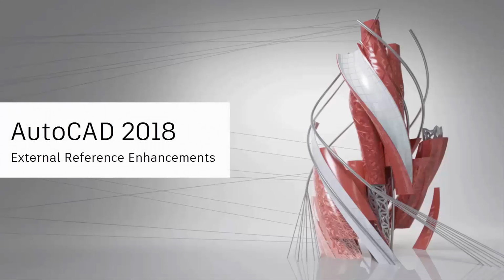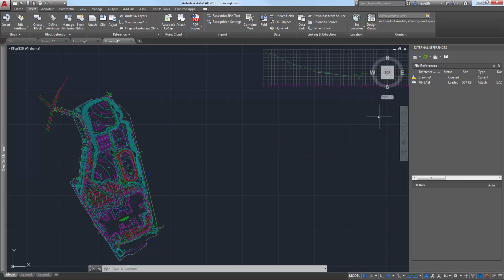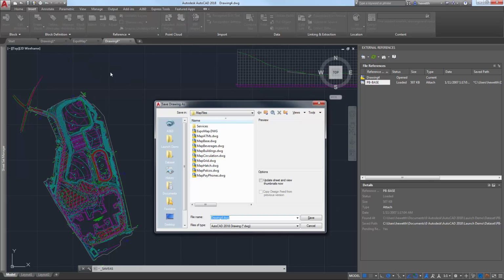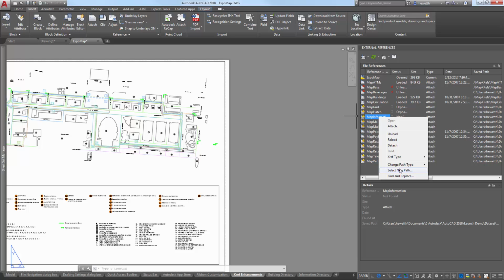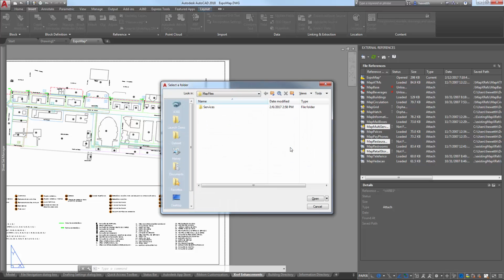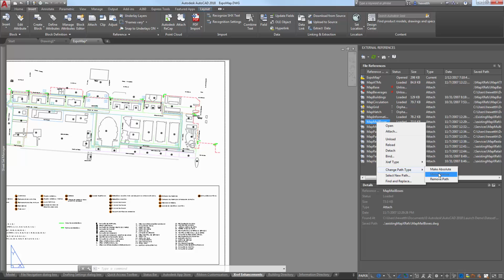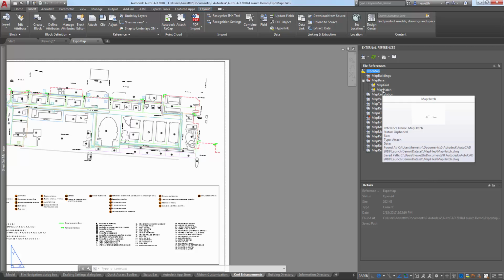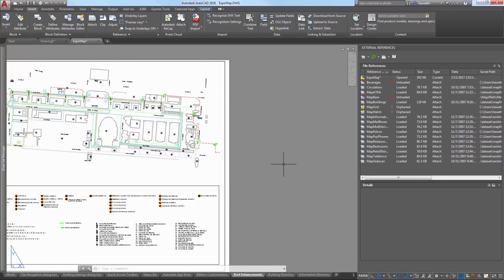AutoCAD 2018 - External References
Това видео съдържа детайлен преглед на новите функции в AutoCAD 2018.То е собственост на Autodesk Inc.

This video contains detailed view of the new things in AutoCAD 2018. It is propertly of Autodesk Inc.